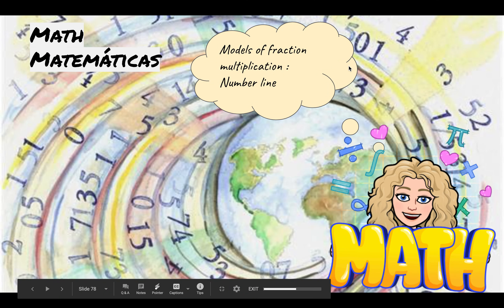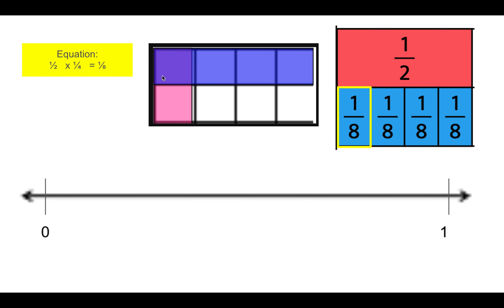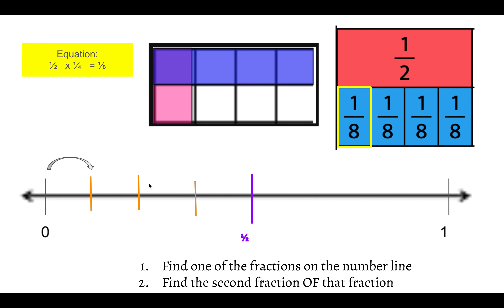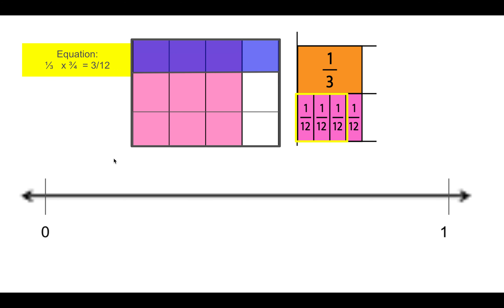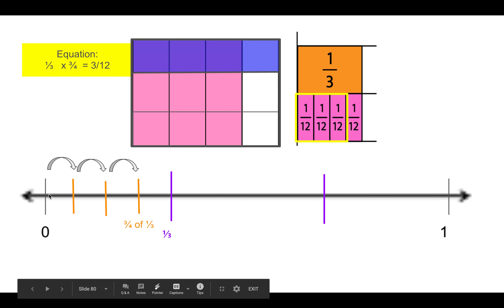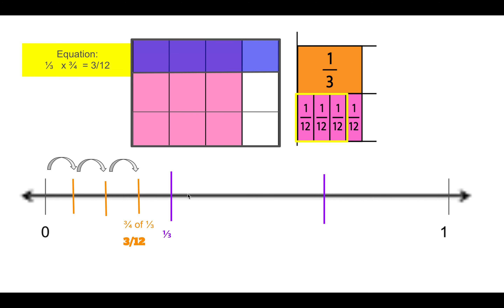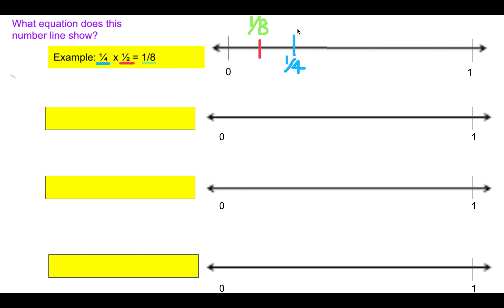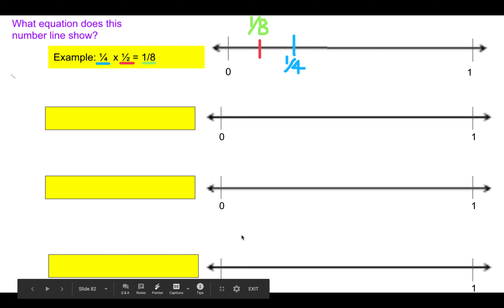Fraction Mult Number Line